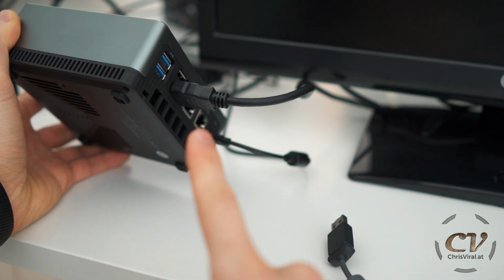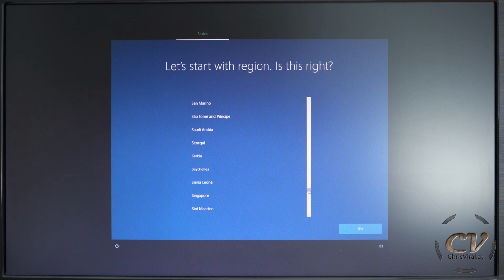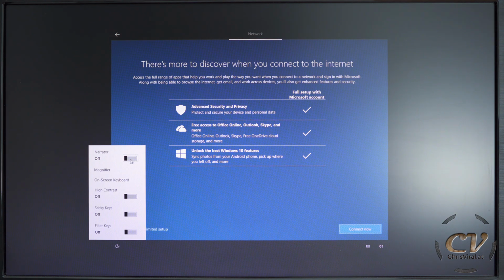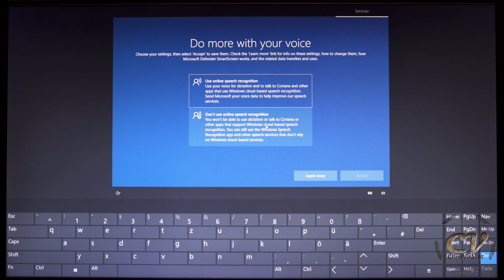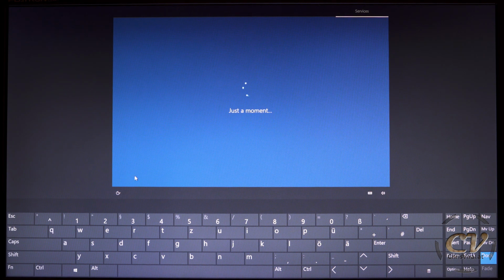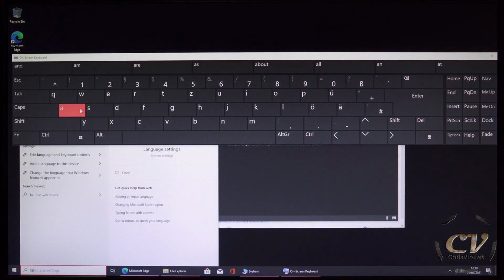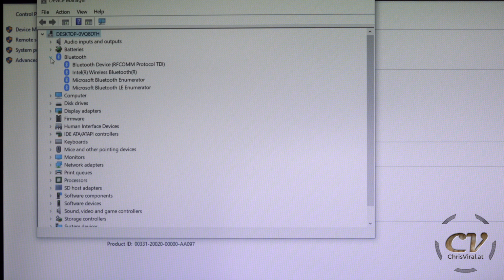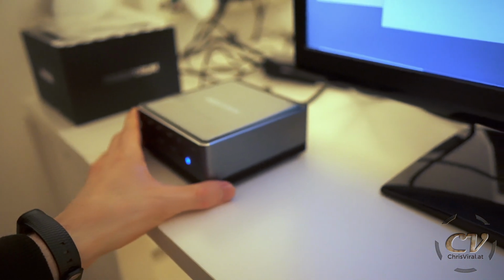Minisforum U850 Complete Setup (Turning It On For The First Time)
▬▬▬▬▬▬▬ notes ▬▬▬▬▬▬▬

Minisforum U820/U850 are minis especially designed for home entertainment, daily tasks, and even light duty work such as content creation. Adopting the latest 8th/10th gen Intel Core ™ i5 8259U / 10210U processor.

These are the specs of the U850 shown in the video:
MinisForum DeskMini U850
i5-10210U CPU
16GB RAM
256GB SSD

▬▬▬▬▬▬▬▬ content ▬▬▬▬▬▬▬▬

~ ~ ~ Tuesday ~ ~ ~
00:00 – Teaser
00:15 – Vlog Intro
00:38 – Topic, Playlist, Thank You
00:57 – Unboxing
01:07 – Explaining The Setup
01:17 – Turning It On For The First Time
01:27 – Which Mouse I’m Using
01:37 – Setting Up Windows 10
01:47 – On-Screen Keyboard Issues
01:57 – How To Activate The On-Screen Keyboard
02:07 – Agreements, Use Case
02:17 – Microsoft Account Login
02:27 – Privacy Settings
02:37 – Completing The Windows Setup
02:50 – Waiting For Windows
03:00 – Windows Edge Setup
03:10 – Looking For Bloatware
03:20 – Checking The Hardware
03:30 – Enlarging The Text Size
03:40 – System Properties
03:50 – Device Manager
04:00 – GPU, Memory Capacity
04:10 – Fan Noise
04:20 – TechMagnet Review, Specs & Features
04:38 – Smash The Like Button The Way...

▬▬▬▬▬▬ follow me ▬▬▬▬▬▬

▬▬▬▬▬▬ my equipment ▬▬▬▬▬▬

4K Monitor: USA - | UK - | GER
40TB NAS: USA | UK | GER
3D Printer 1: USA | UK - | GER - *
3D Printer 2 & 3: USA | UK - | GER

▬▬▬▬▬▬ used music ▬▬▬▬▬▬